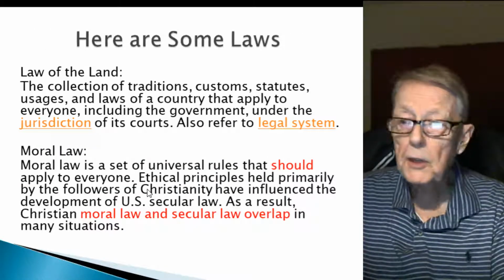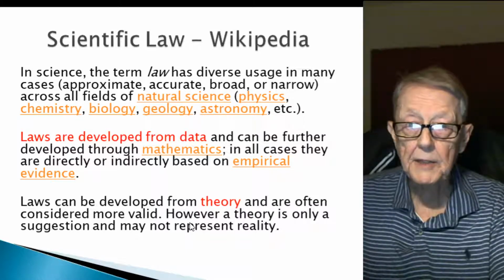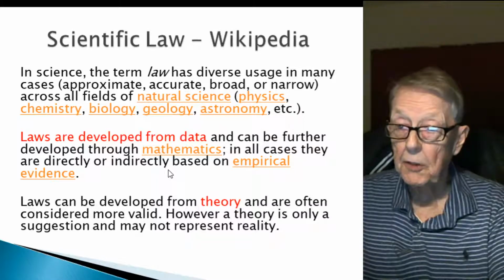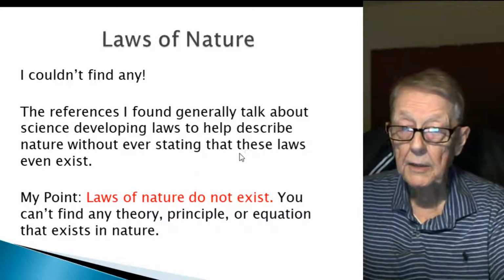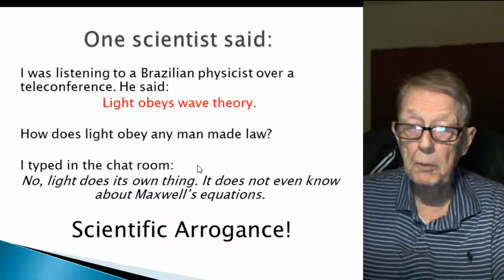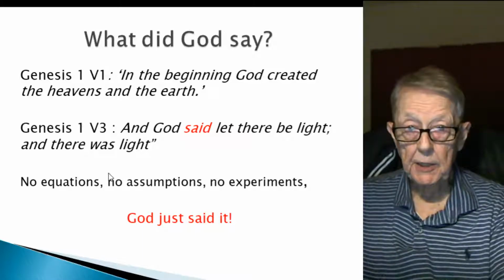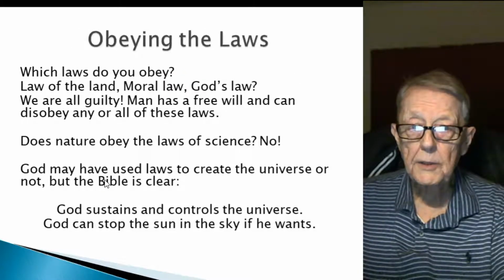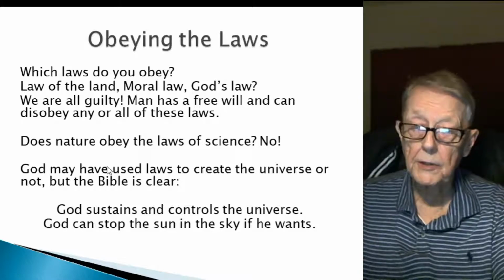Do you obey the law?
There are several types of law. There are laws of the land, moral laws,  and God's laws. Does nature have laws? And who is supposed to obey all these laws?